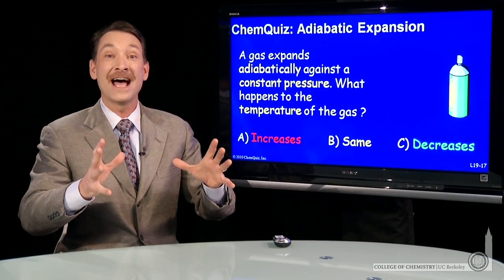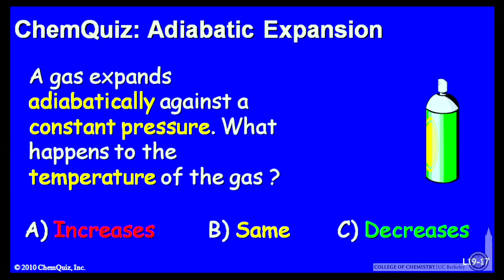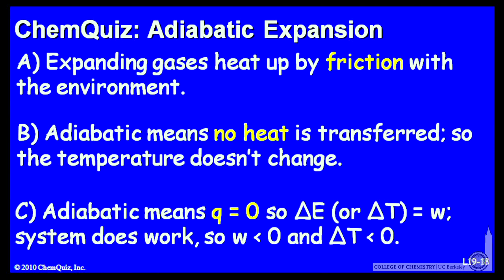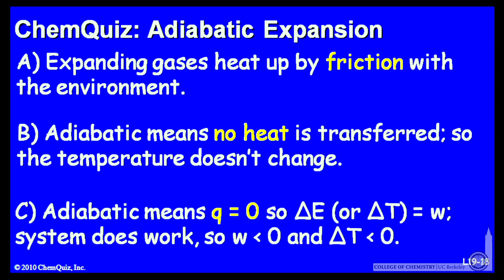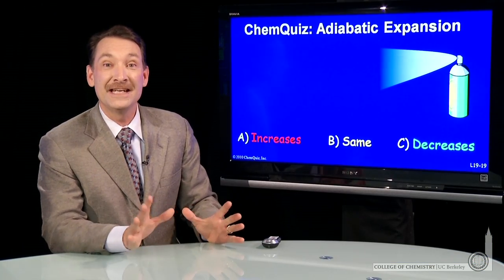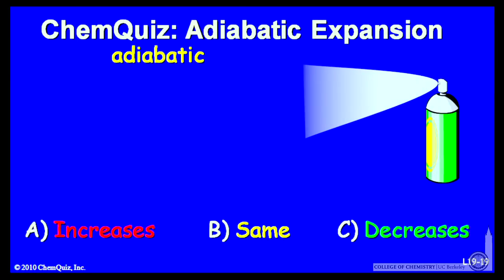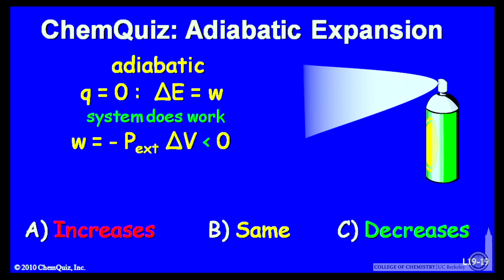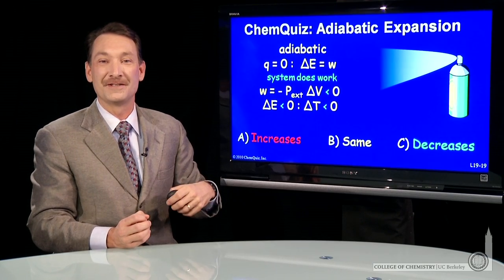Adiabatic Expansion (Quiz)